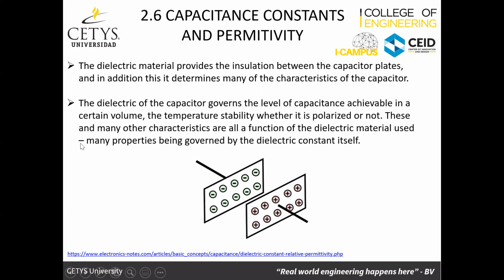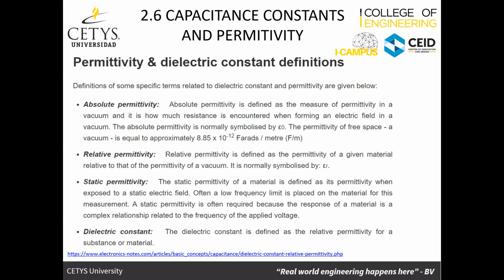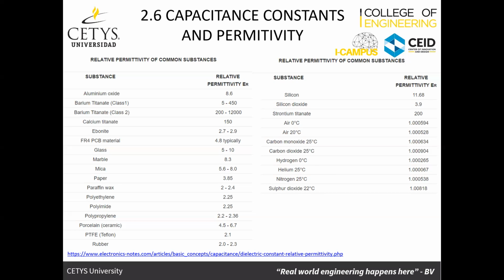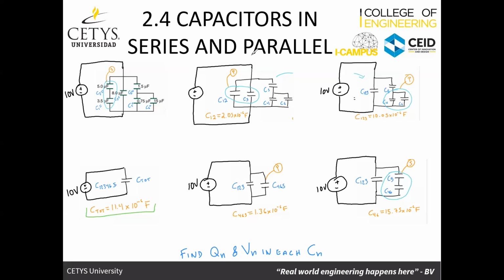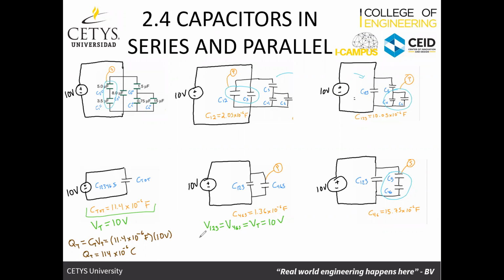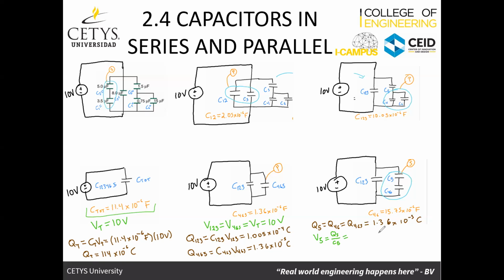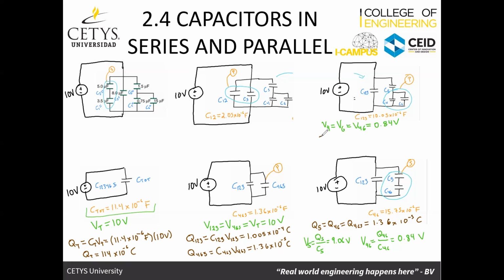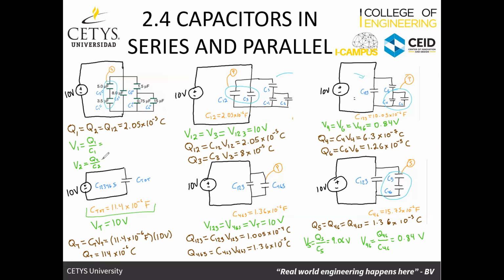ELECTRICITY & MAGNETISM 2022 - CLASS SESSION OF 04/04/22